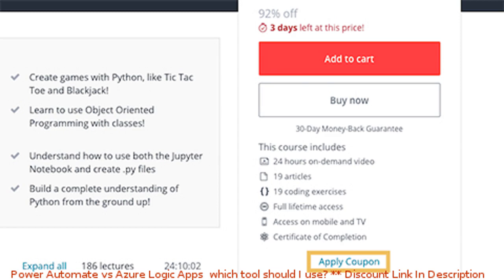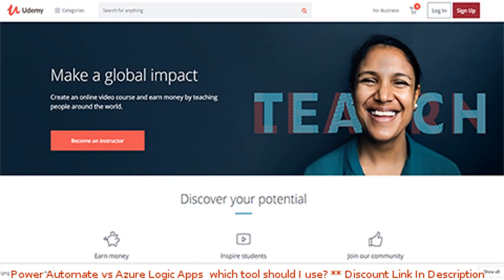Power Automate vs Azure Logic Apps, which tool should I use? coupon - udemy discount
Power Automate vs Azure Logic Apps, which tool should I use? discount

Price: $54.99

Learn from a former Power Automate (Microsoft Flow) Program Manager and current Microsoft MVP